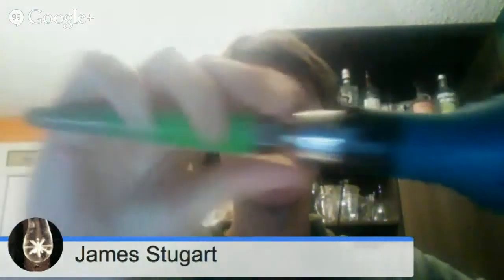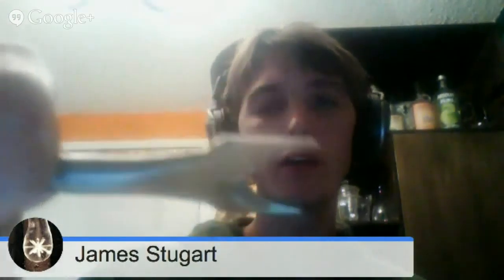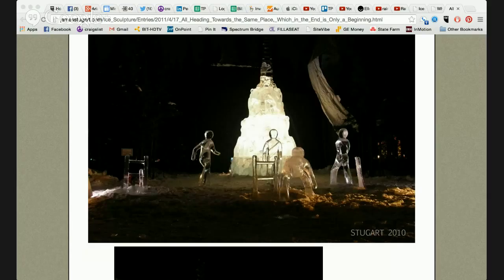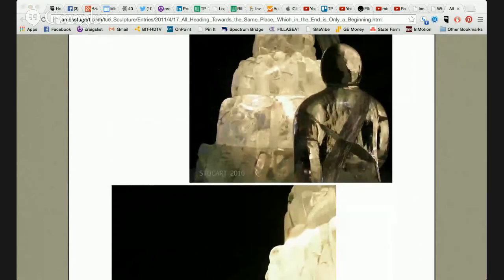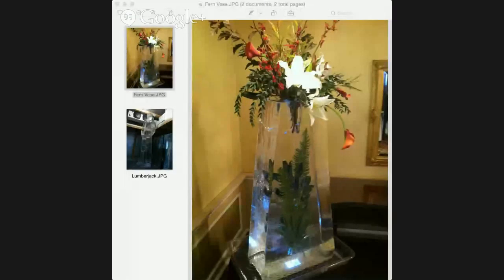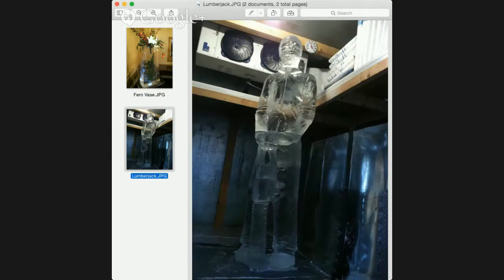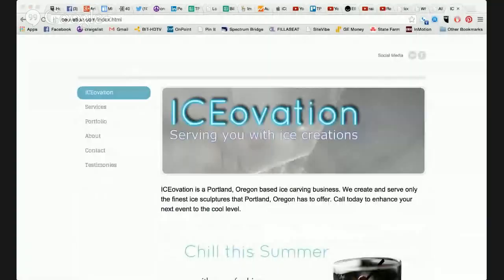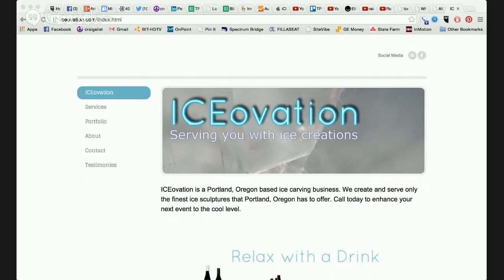Catalyst: James Stugart - ICEOvation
The first in a series of conversations with business owners around the country sharing their experiences and knowledge.

James owns ICEovation, an ice sculpture company that provides some amazing work to events around the region!